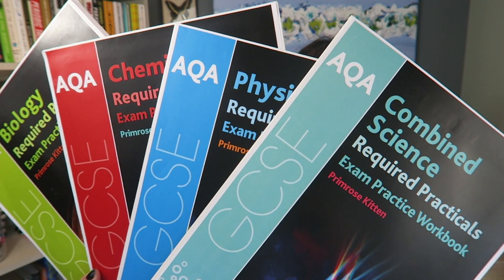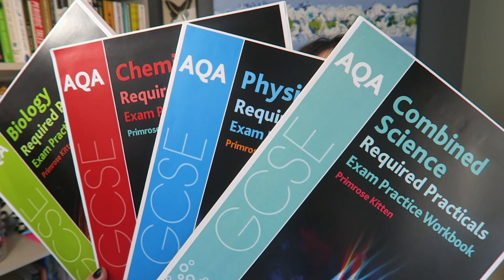How to break your revision up into easy chunks.